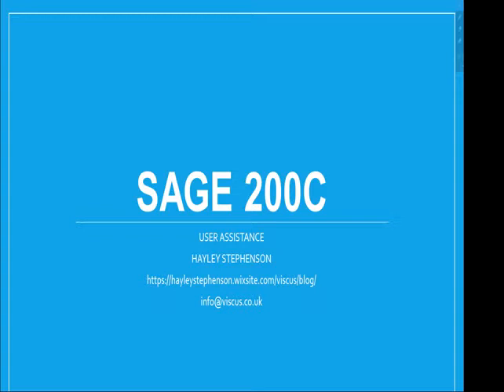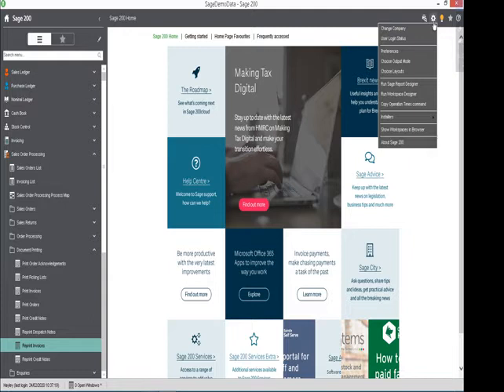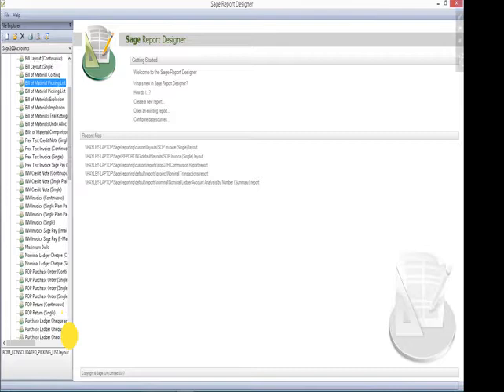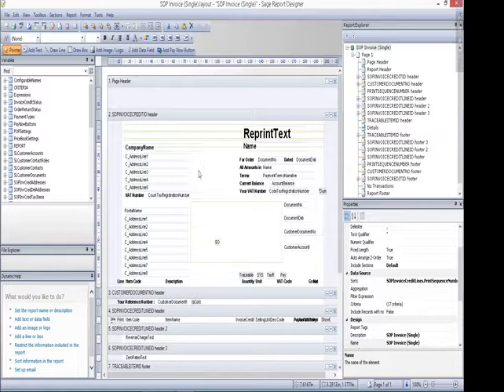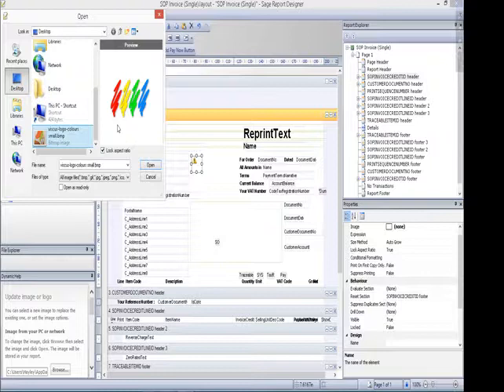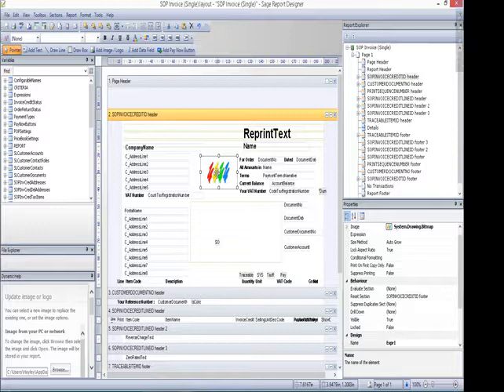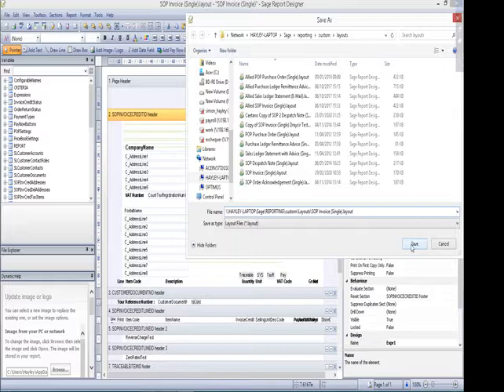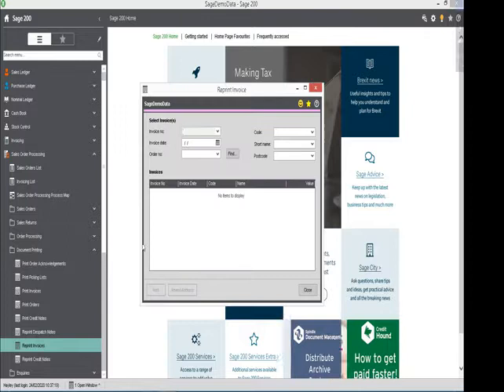Sage 200 - How to add a logo or image onto a stationery layout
This video takes you through how to add a logo or image onto a Sage 200c stationery layout, in our example it is a Sales Invoice but the same principal can be used for a Remittance Advice, Statement or Purchase Order.  Adding your logo onto your Sage Stationery is a fast and easy way to help brand your company.